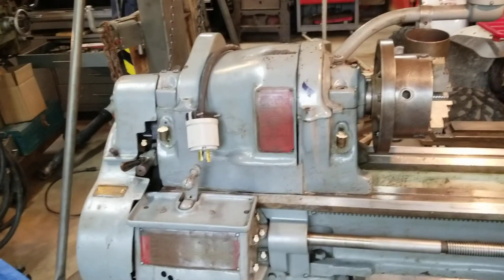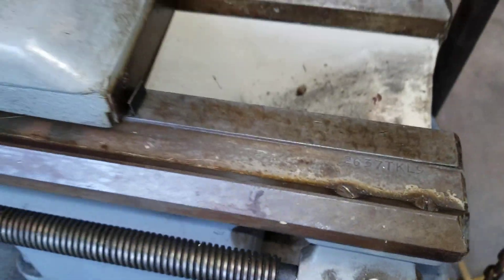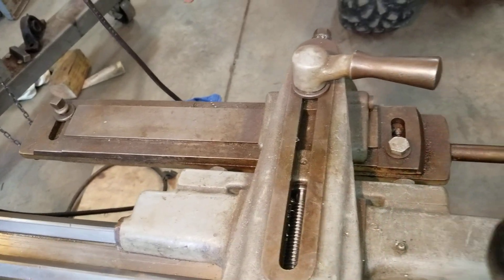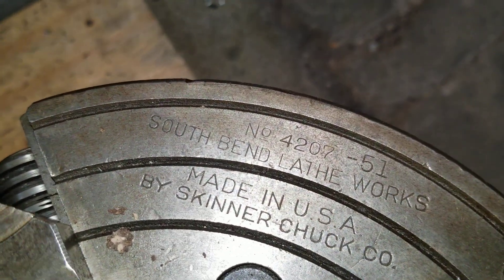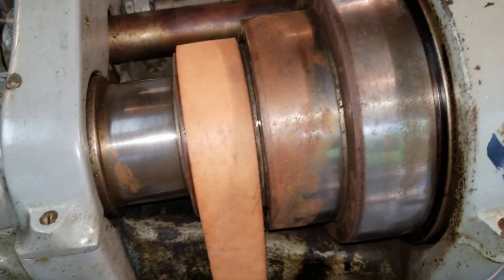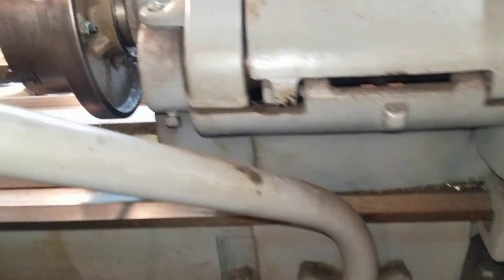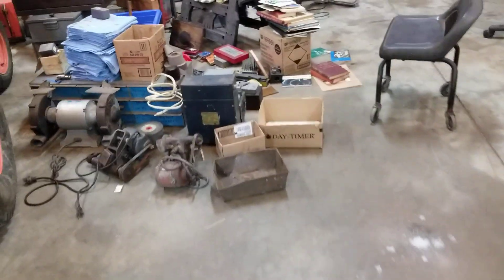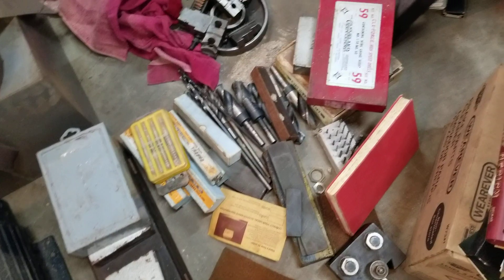South Bend 13" lathe, walk around my new old lathe.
Just picked up a South Bend CL8145C 13" tool room lathe. Serial number 2637TKL9